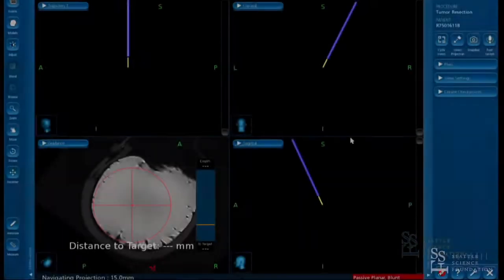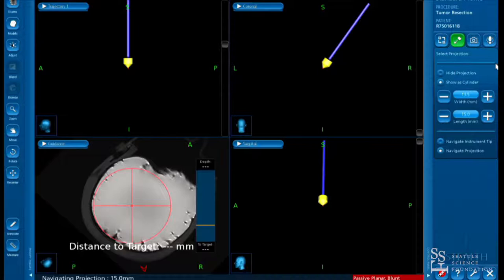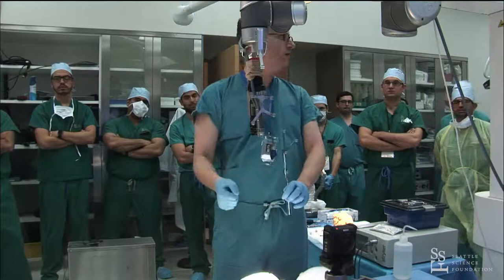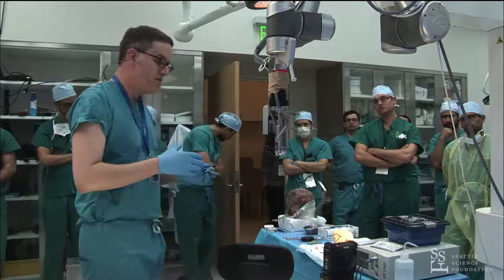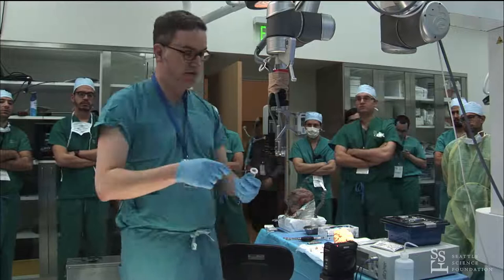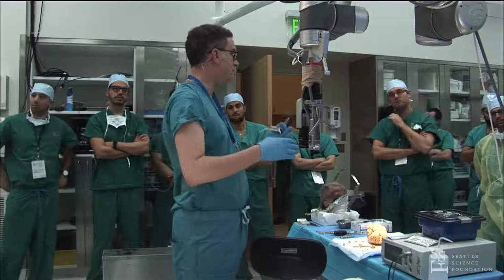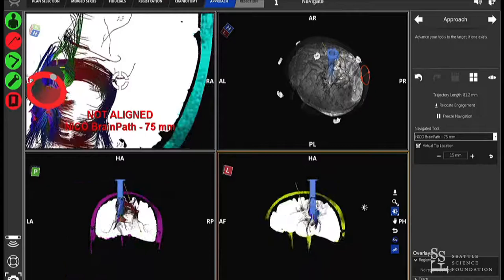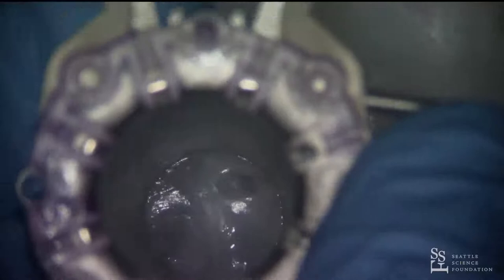Lab Demo - BrainPath by Zachary Litvack, M D , FAANS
These demonstrations and lectures were given at the 8th Annual Brain Anatomy Fellows & Residents Course at the Seattle Science Foundation.